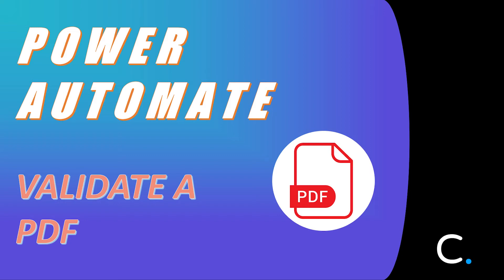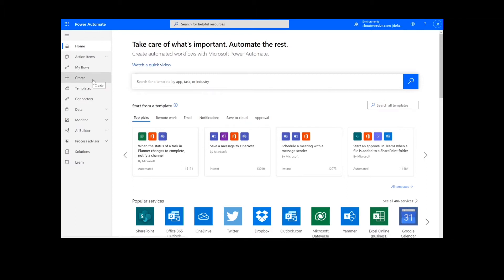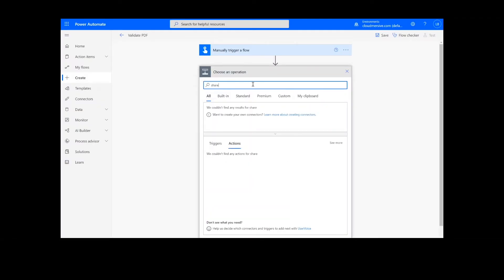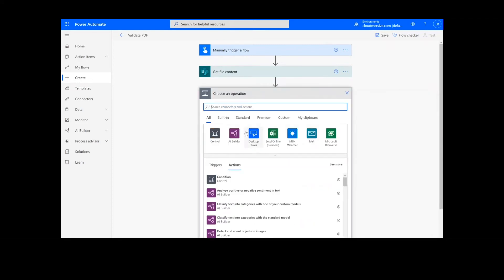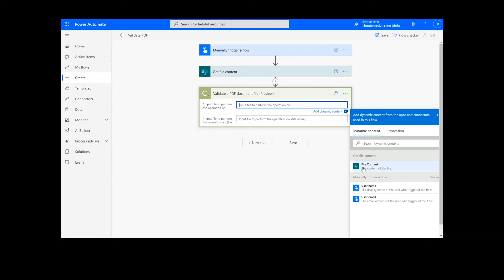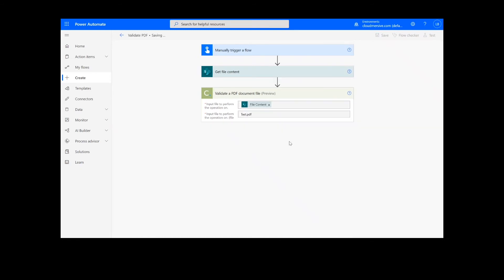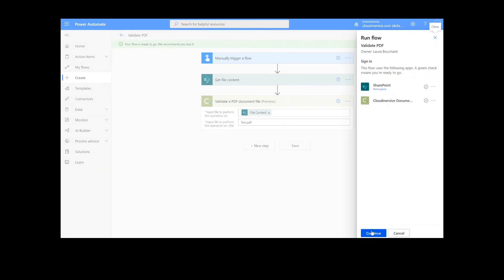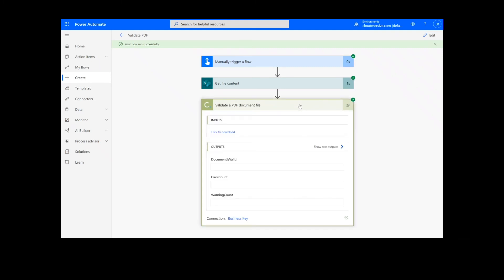How to Validate a PDF Document in Power Automate and Logic Apps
In this video, you will learn how to validate a PDF document in Power Automate.